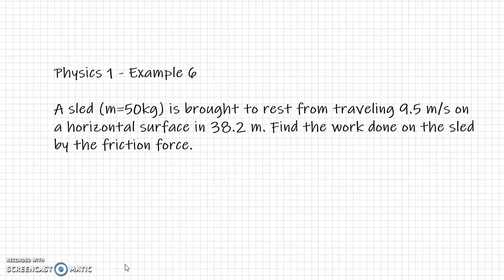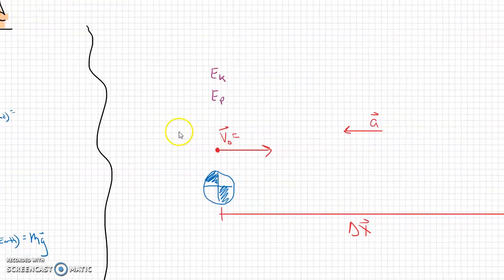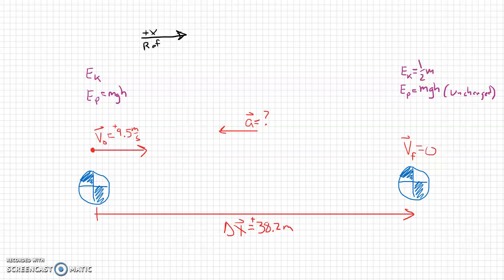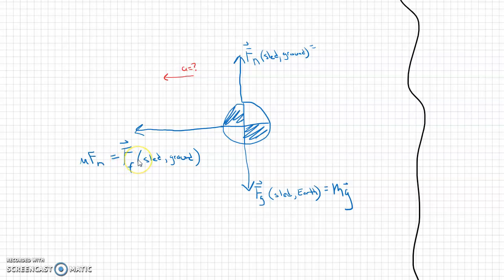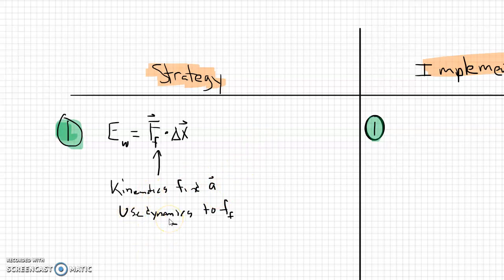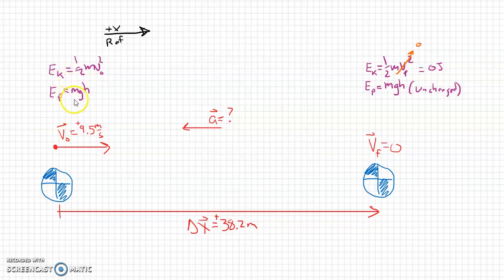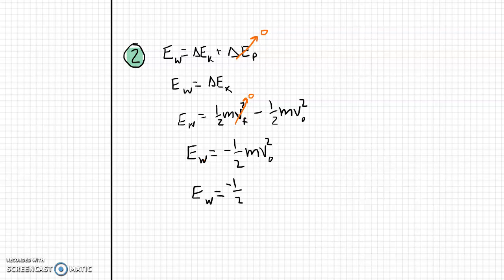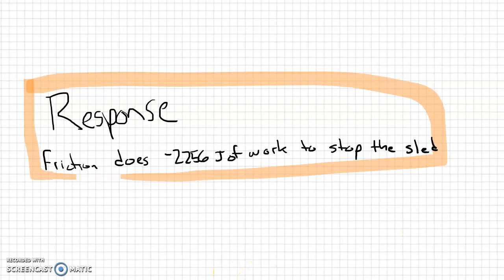work energy - p1 example 6 - physics 1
This is the example solved in this video.

A sled (m=50kg) is brought to rest from traveling 9.5 m/s on a horizontal surface in 38.2 m. Find the work done on the sled by the friction force.